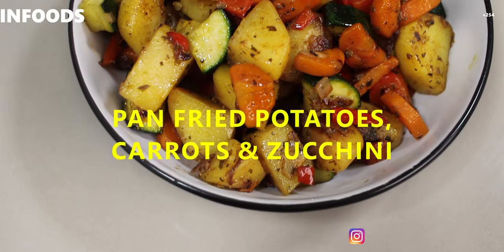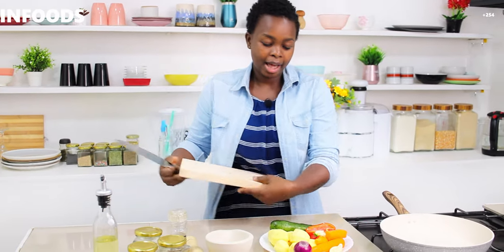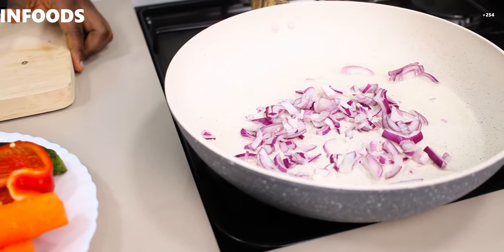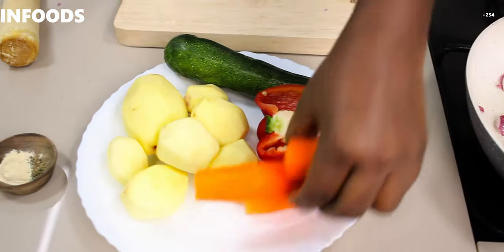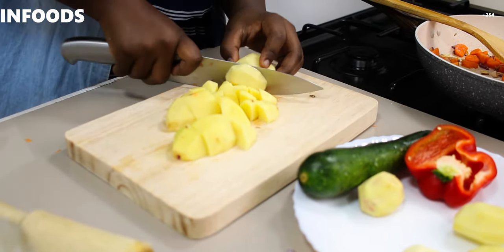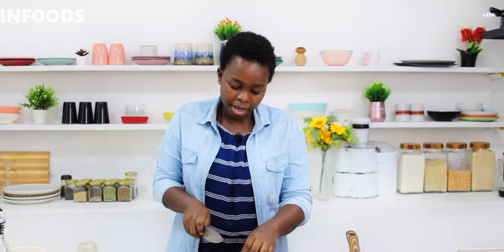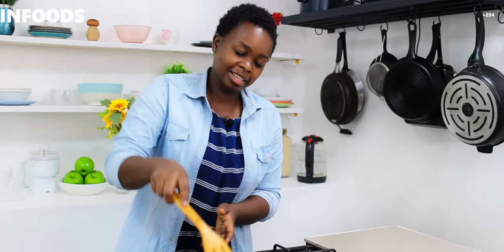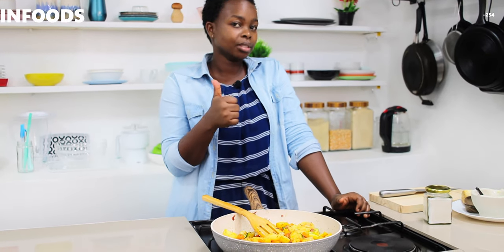Easy Pan Fried Potatoes Carrots & Zucchini (Courgette) | Pan-Fried Vegetables Recipe | Infoods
This is a simple vegetarian dish for all you vegans at heart 😋

Ingredients:
01. Potatoes
02. 2 Carrots
03. Zucchini (Courgette)
04. Red pepper
05. Onion
06. 3 Cloves of Garlic
07. 1/2 Red Bell Pepper
08. 1/2 tsp Oregano
09. 1/2 tsp Cayenne
10. Salt
11. 1/4 tsp Black Pepper
12. 1/4 tsp Ground Ginger
13. Cooking Oil
14. Mixed Spices

Location:
Nairobi, Kenya